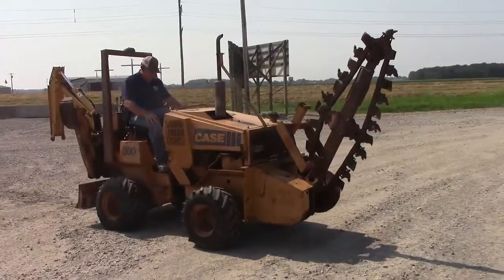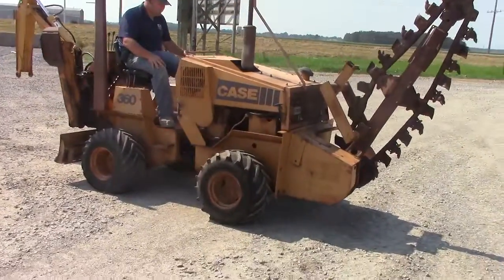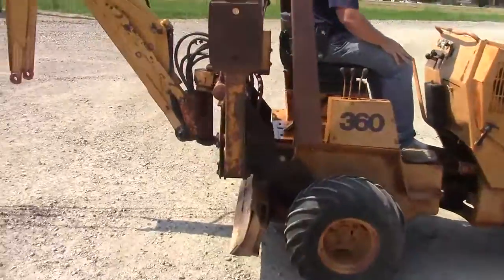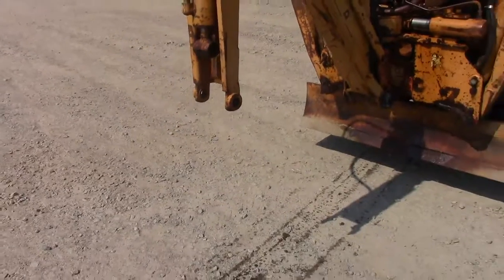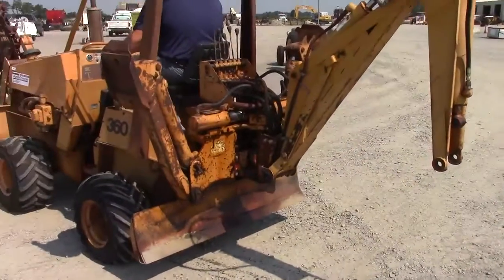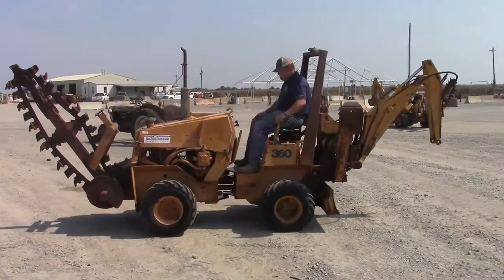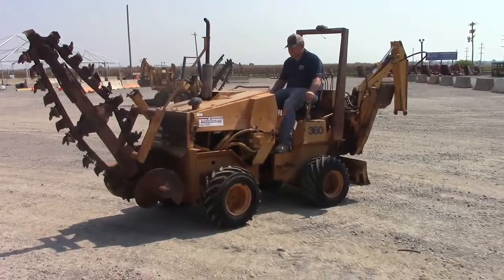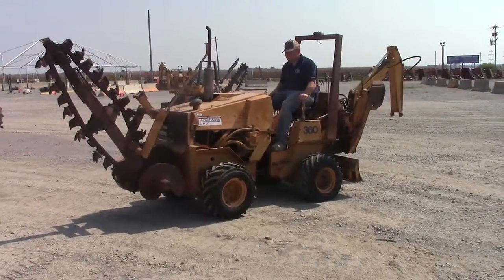CASE 360 For Sale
Title: CASE 360 For Sale

Category: Trenchers / Boring Machines / Cable Plows